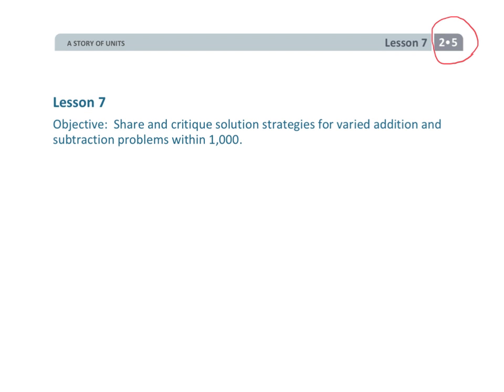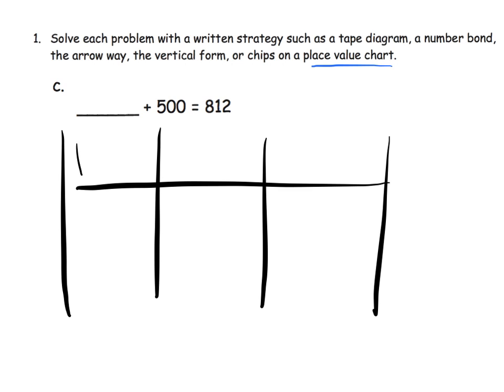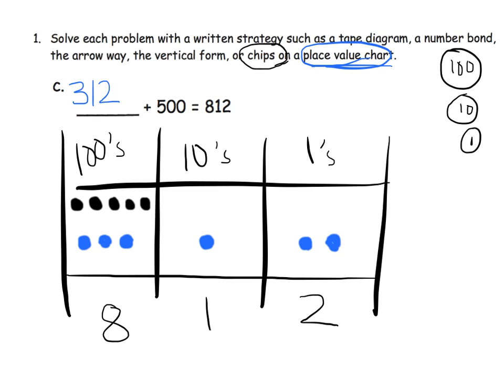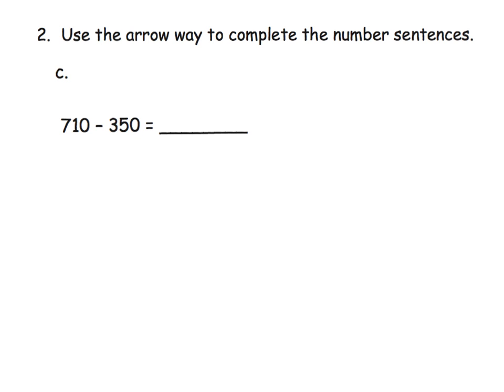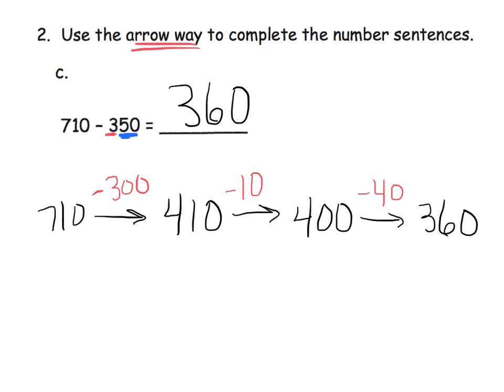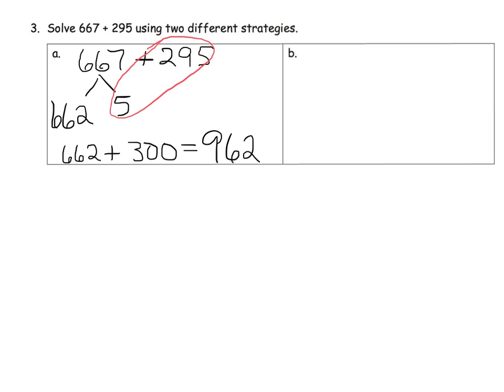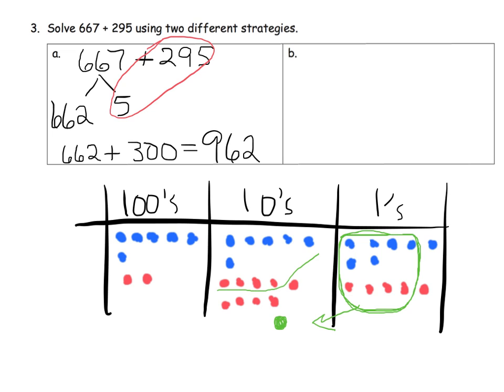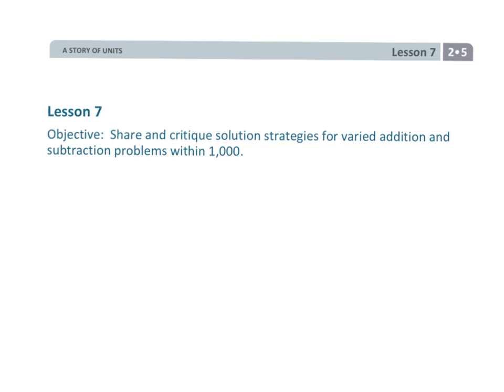EngageNY/Eureka Math Grade 2 Module 5 Lesson 7